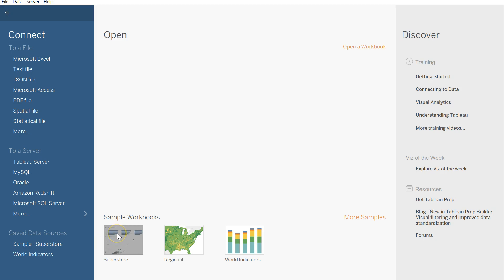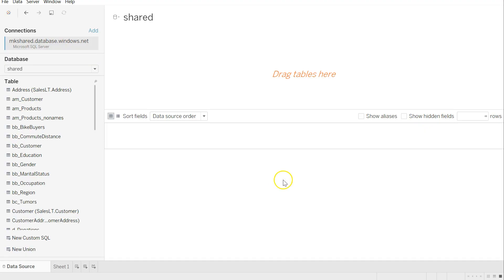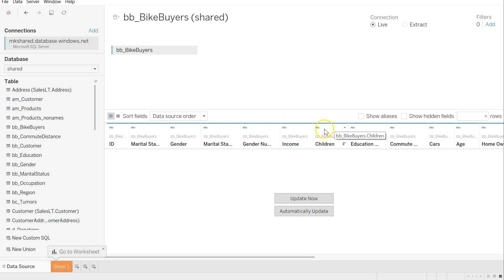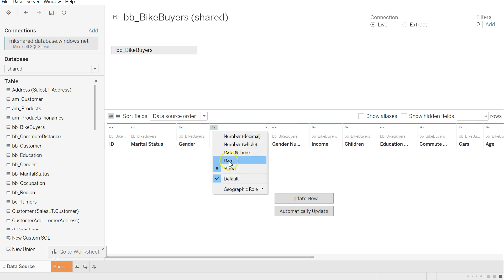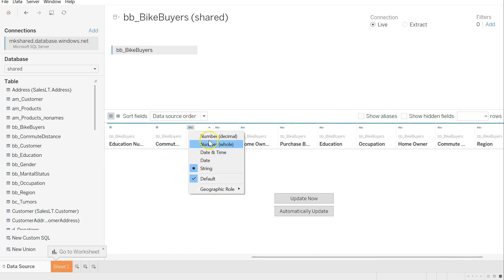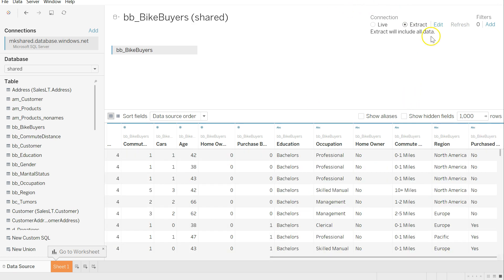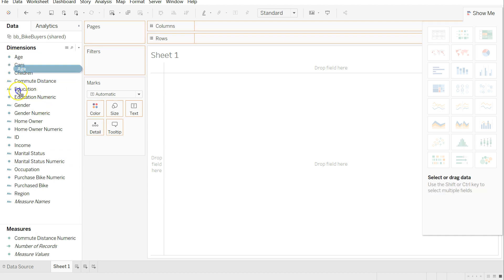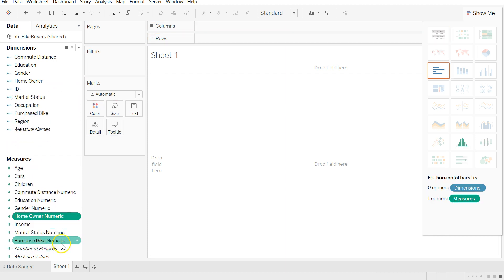Tableau: convert data types coming from live databases